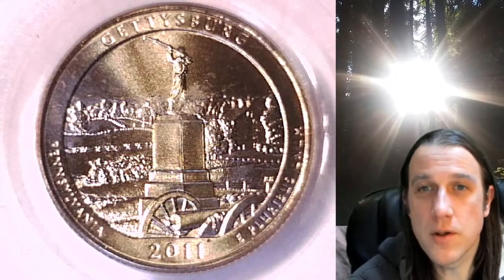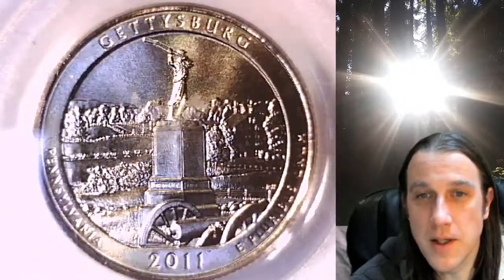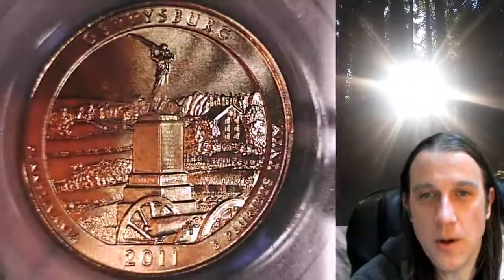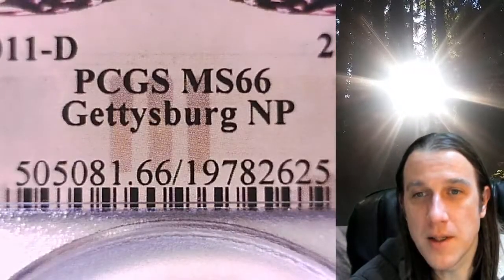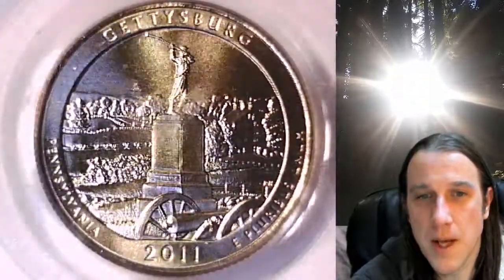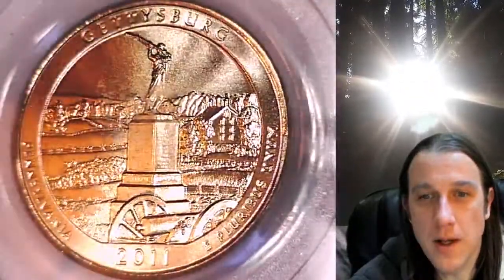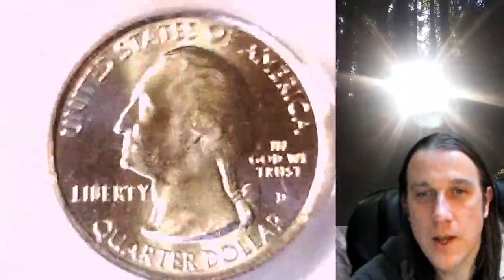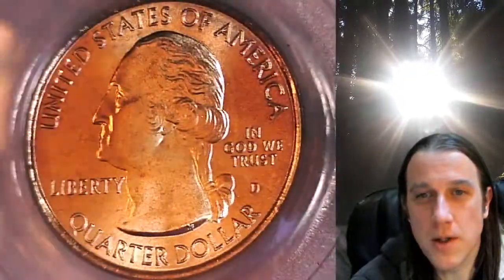Coin Store on Ebay Gettysburg NP 2011 D Washington Quarter PCGS MS 66 19782625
Link to Coin featured in Video